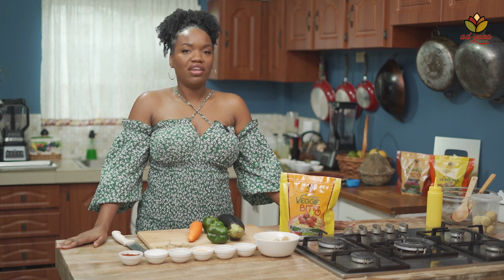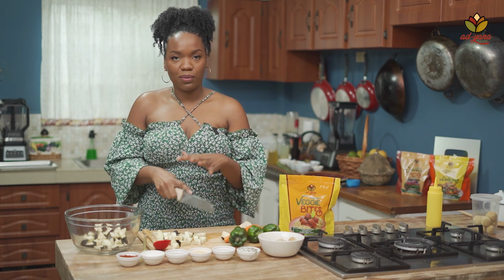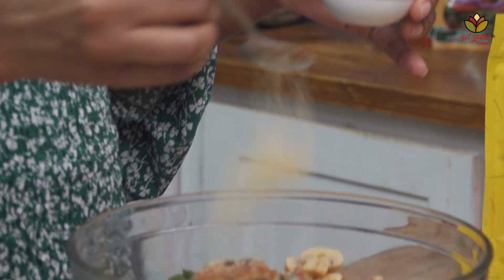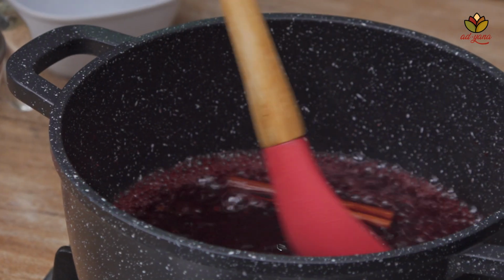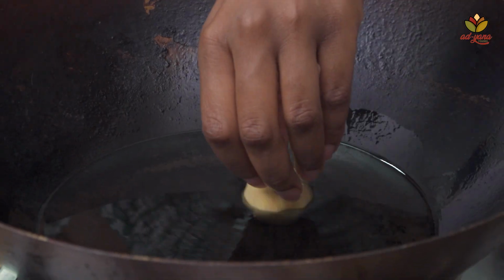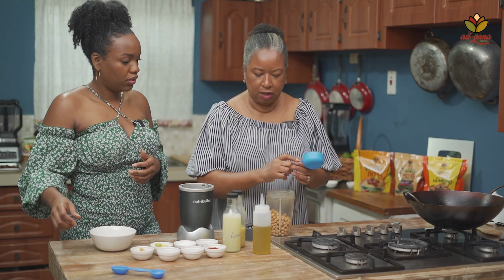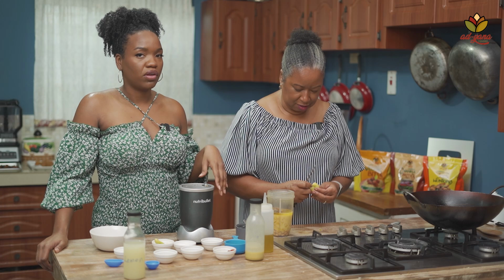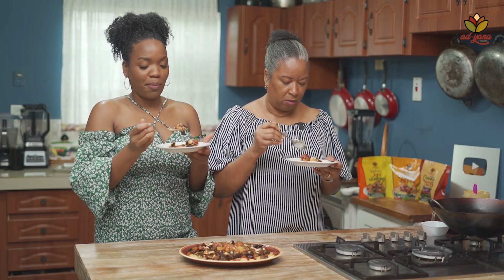Veggie Bites Christmas Platter - Vegan Holiday Recipe.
Experience a festive medley of flavors this Christmas - AD-Yana Foods Veggie Bites, Hummus & Roasted Veggies with Sorrel reduction!

Find AD-Yana Foods Products At The Following Locations:

- The Happy Gourmet, Valpark Shopping Plaza
- Eat It Marketplace, San Fernando
- Dmarketmovers.com MarketMovers
- Fitt Street Market, Ariapita Avenue
- Simple Choice Mart, Cascade
- De Novo, Petite Valley
- The Pantry at food DROP
- The Price Club Supermarket,  Chagunas
- FoodHall, Piarco Plaza, Piarco
- Sincere's Chinese Grocery, San Fernando

Delivery is available through dmarketmovers.com and the FoodDrop app.

Prices vary between $40 to $55 based on retailer.

0:00 Intro
1:41 Roasted Veggies
6:20 Sorrel Drizzle
8:43 Veggie Bites
10:49 Hummus
14:17 Platter Assembly
15:20 Outro